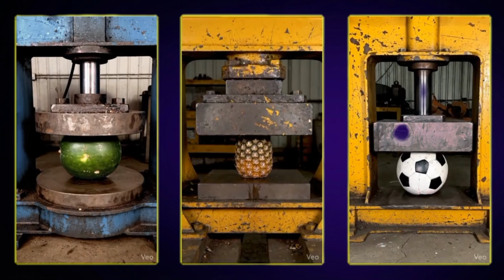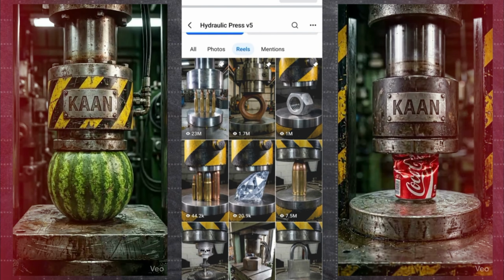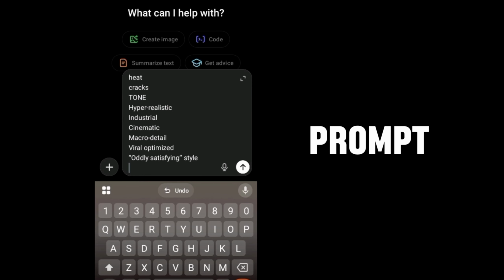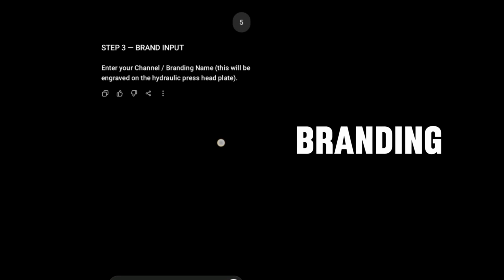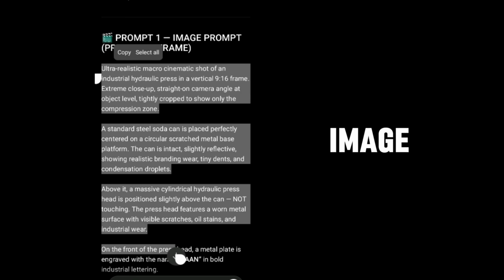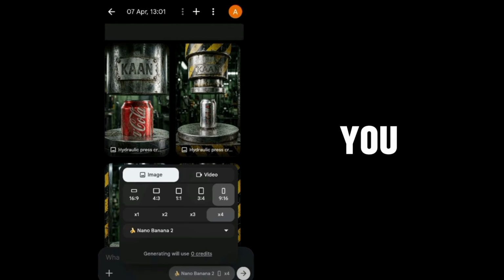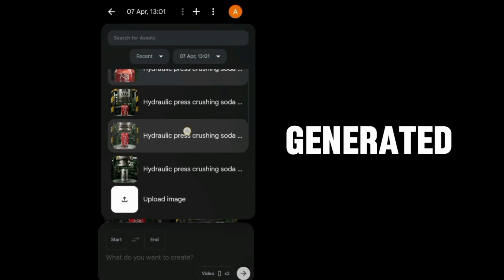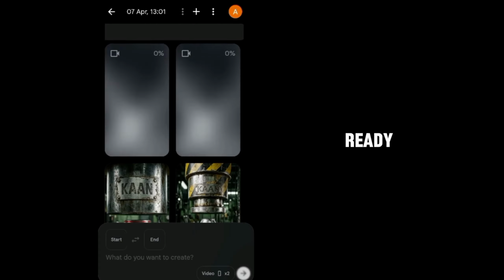How to Create Viral Hydraulics Ai Videos (Short Tutorial)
Want to start a viral YouTube Faceless channel? Hydraulic press videos are currently generating millions of views with simple, satisfying visuals. In this tutorial, I’ll show you exactly how to create these trending videos using AI tools in just a few minutes!

We cover the entire workflow—from brainstorming 15 viral ideas using ChatGPT to generating realistic visuals with Flow AI. Whether you're a beginner or looking to automate your content creation, this method is the fastest way to break into the satisfying video niche.

Timelines 🌱
[00:00] Introduction to Viral Hydraulic AI Videos
[00:17] Using ChatGPT to Generate Video Ideas
[00:43] Generating High-Quality Images with Flux AI
[01:05] Converting Images to AI Video
[01:21] Final Result & How to Scale Your Channel